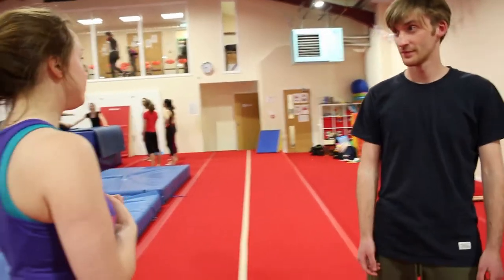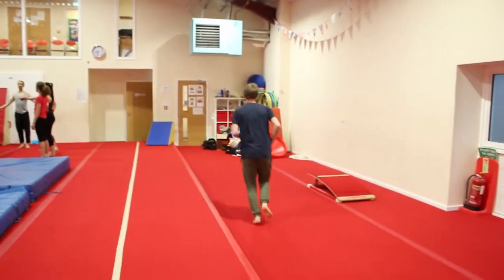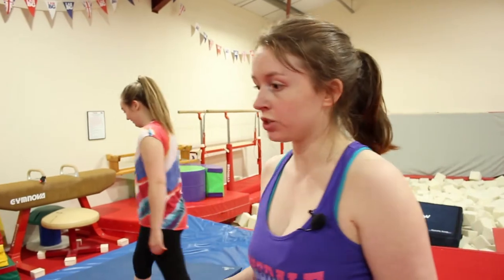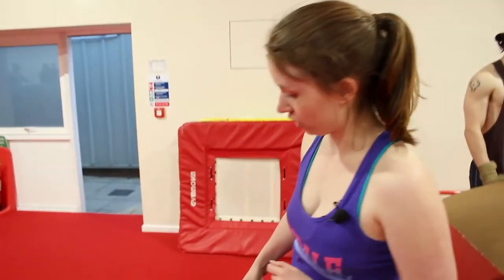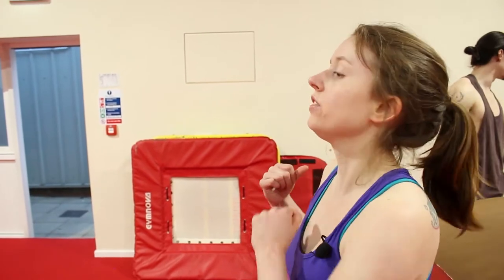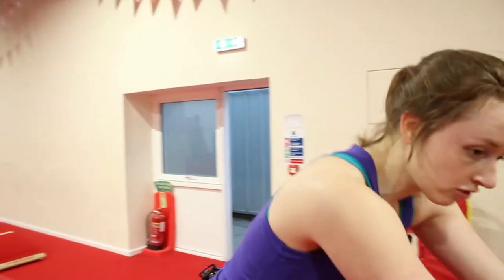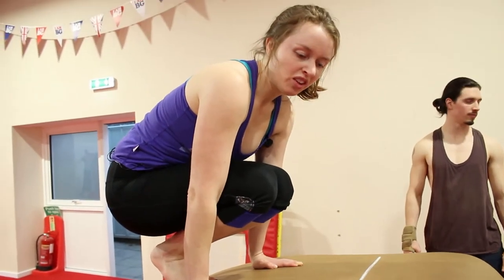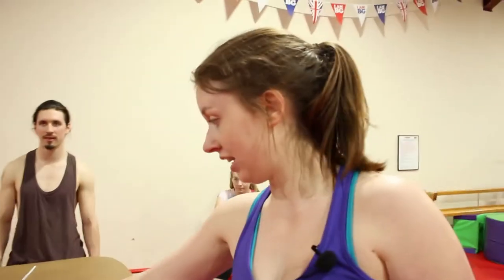Adult Gymnastics | Vault 101 - First Time Basics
In this video we look at the basics of the vault for an adult doing gymnastics for the first time.

Joe learns how to perform a squat through which is used in both gymnastics and also parkour. He had never done it before but with the proper progressions picked it up quite fast!

This is the first video in a mini series in which we will be looking at the different gymnastics disciplines.